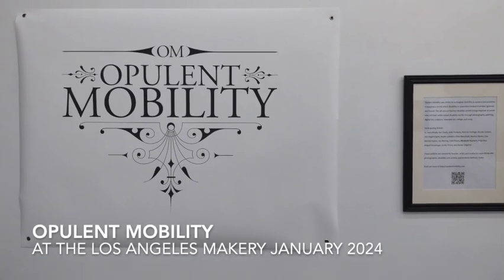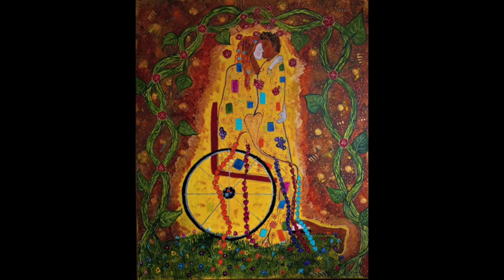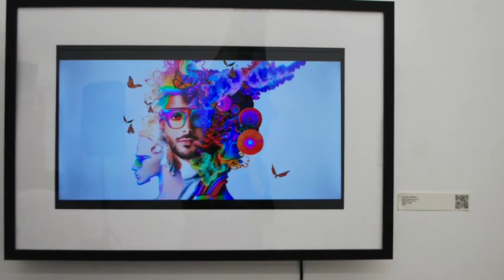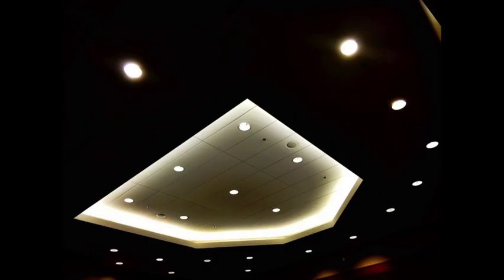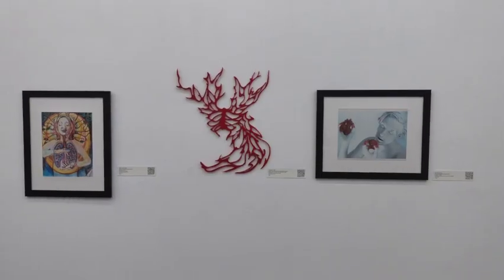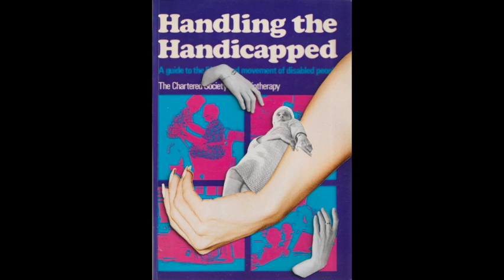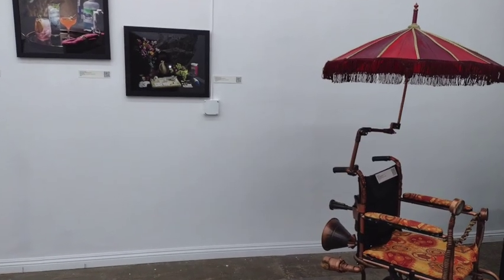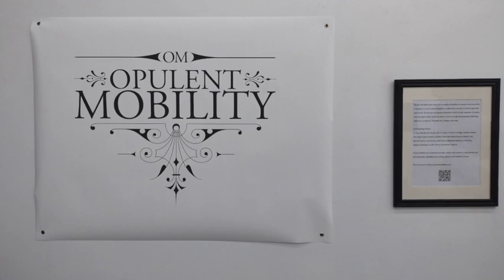Opulent Mobility at the Makery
Opulent Mobility asks artists to re-imagine disability as opulent and powerful. It imagines a world where disability is celebrated instead of denied, ignored, and feared. The 9th annual Opulent Mobility exhibit brought together 18 artists who told their wildly varied disability stories through photography, painting, digital art, sculpture, wearable art, collage, and song.

Participating Artists: A. Laura Brody, Kat Chudy, Julie Forbush, Patricia Fortlage, Bronte Grimm, Ash Hagerstrand, Austin Lubetkin, Ellen Mansfield, Monica Marks, Lisa Merida-Paytes, Joy Murray, Tom Peters, Elizabeth Rajchart, Priya Ray, Abigail Stockinger, Emily Tironi, and Rachel Ungerer.

Curated by A. Laura Brody and Anthony Tusler.

Many thanks to all the artists, allies, and accomplices who help make these exhibits take flight!